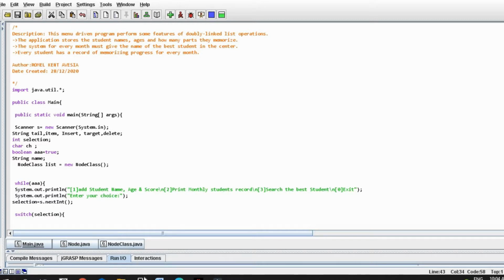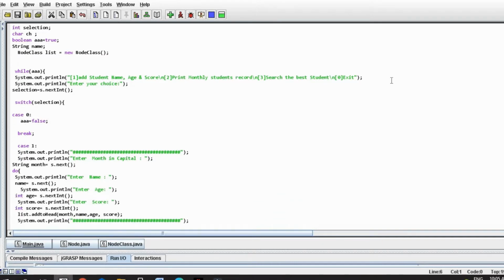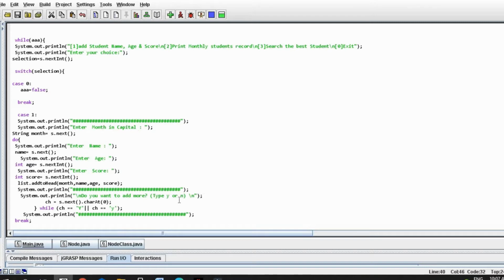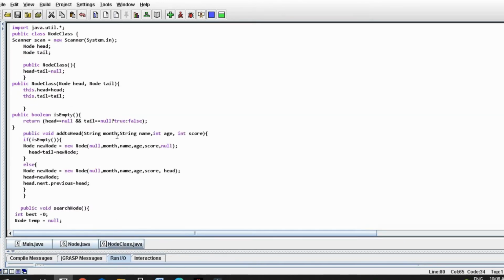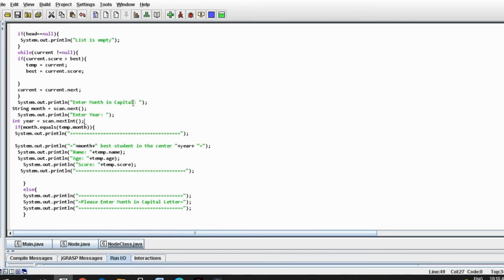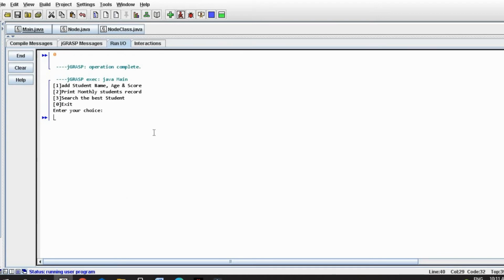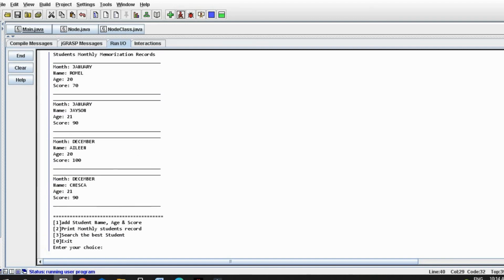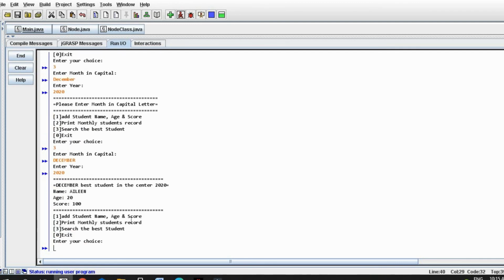Final Project In Dastruct21 Subject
This video explain  how my program works using DoublyLinked-list operation.